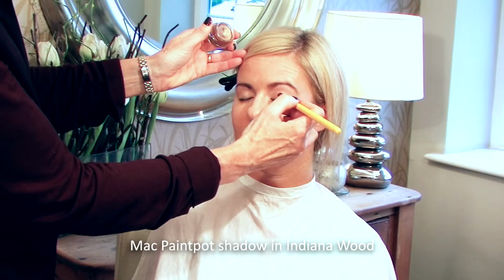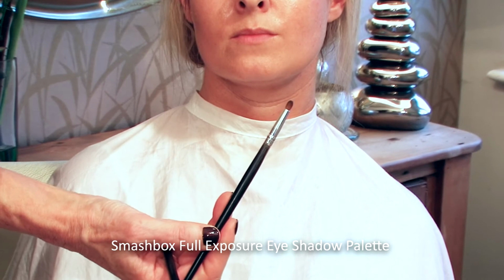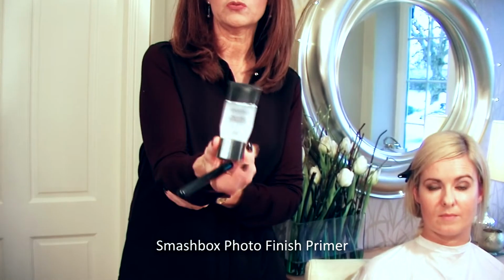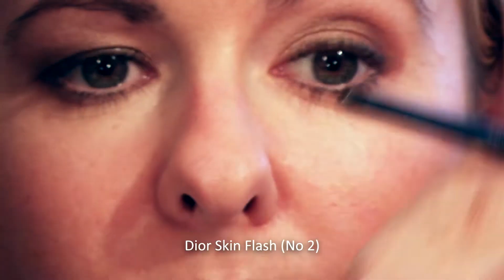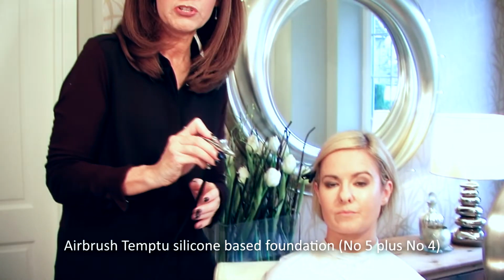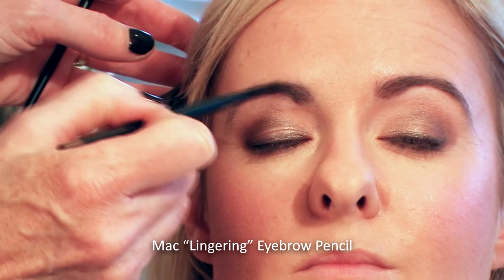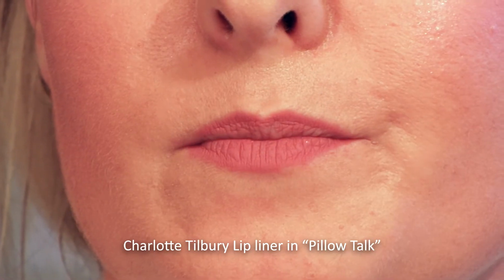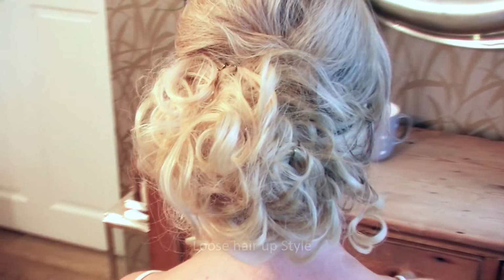Revive Bridal Makeover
Revive Beauty Collingham present a Bridal Makeover with celebrity makeup artist Janette Anderson.

Revive Beauty
7-8 Elizabeth Court
Collingham
Wetherby
West Yorkshire
LS22 5JL